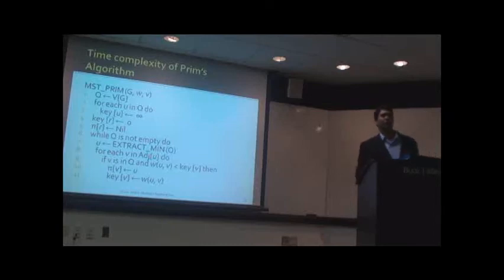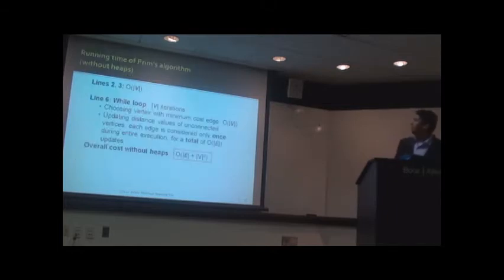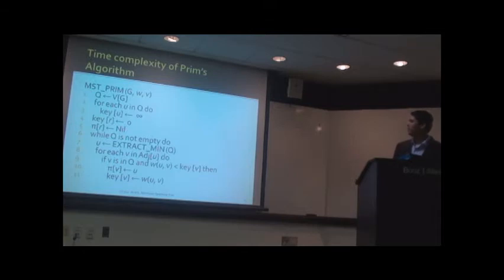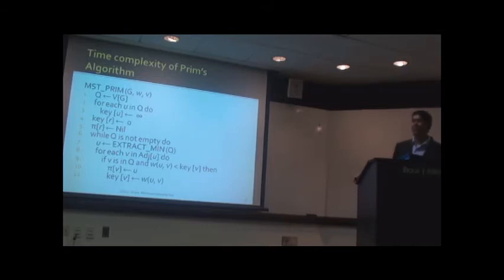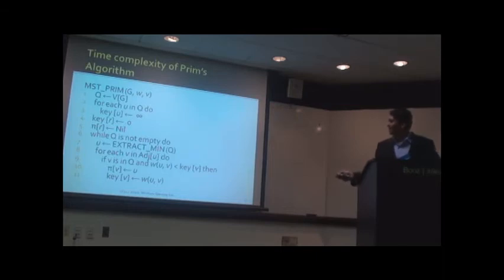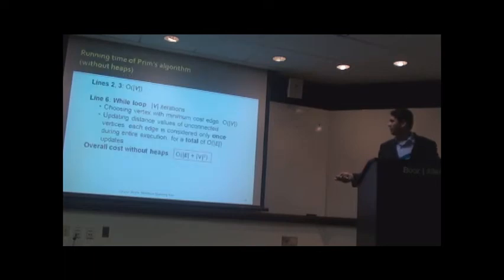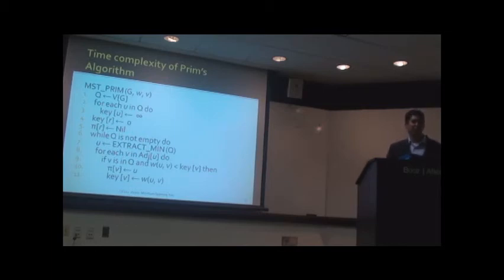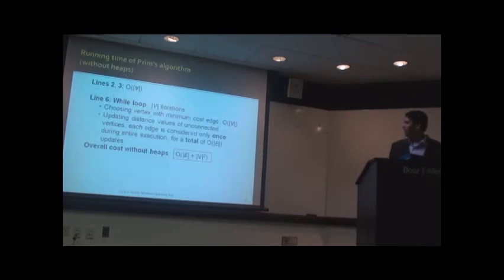Prim's Algorithm - Time complexity analysis - Lec 12 (Part 4)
Prim's Algorithm for minimum spanning Tree.  Time complexity analysis